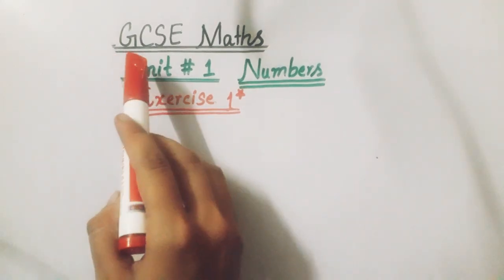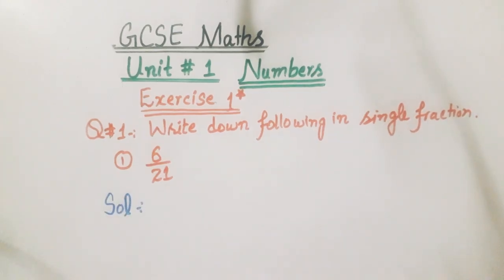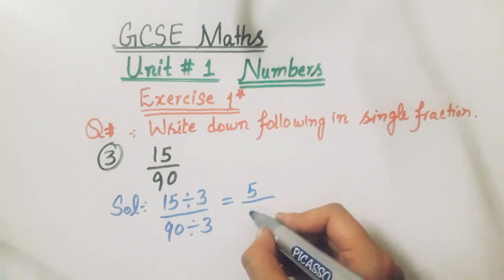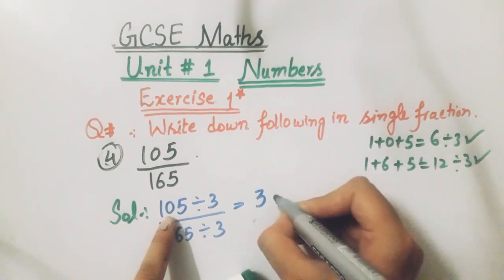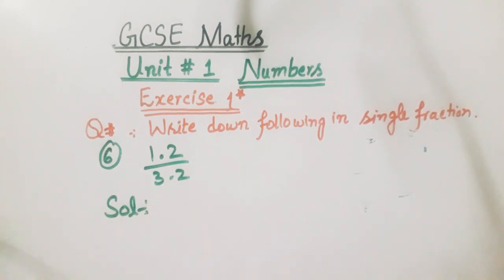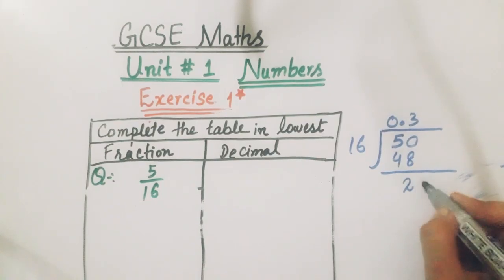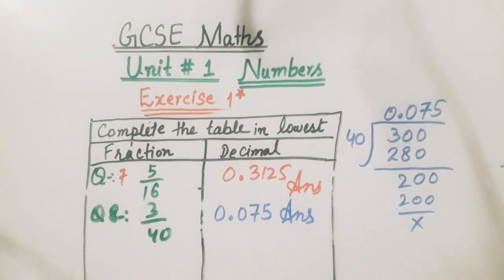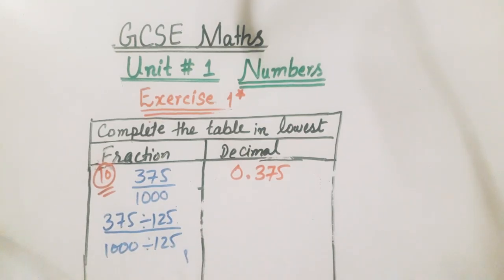GCSE/IGCSE Maths – Numbers Ex 1★ Q1–10 | All Boards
In this video, we cover GCSE/IGCSE Maths Unit 1: Numbers, Exercise 1★ Questions 1–10 with complete step-by-step solutions. These star questions are designed to strengthen your understanding of basic number skills, problem-solving, and exam-style reasoning. The lesson is suitable for all major boards including AQA, OCR, Edexcel, WJEC, CCEA, CIE, Oxford AQA, City & Guilds, VTCT, NCFE, BTEC, and SQA, making it a perfect resource for revision and exam preparation. @mathsolver1117